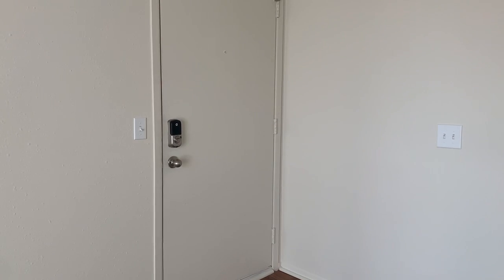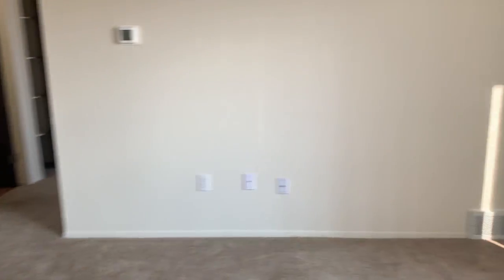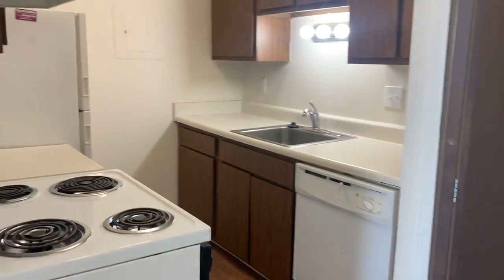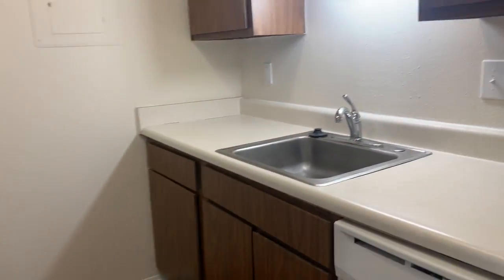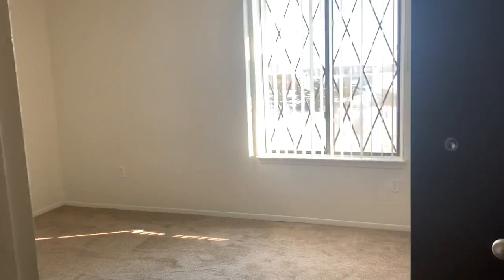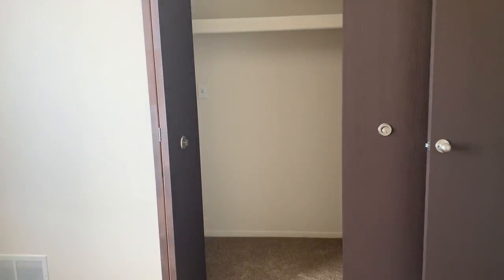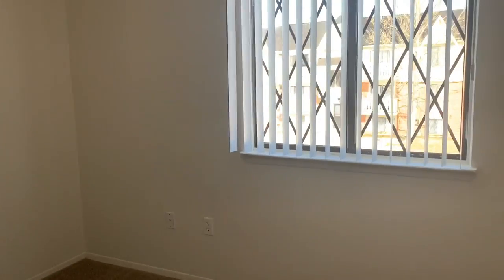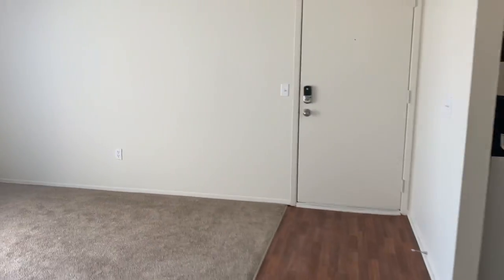Two Bedroom Hemlock Apartment #232 - Perry Place Apartments, Grand Blanc, Michigan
This Two Bedroom Hemlock Apartment #232  is 700 square feet.  The apartment includes FREE water, sewer, and trash removal!  It also has natural gas heat, air conditioning, and window coverings. All our homes are appointed with Smart Home features such as entry locks and thermostats.

Our community is large and offers a lot of green space.  There are picnic tables and park-style grills located throughout for your convenience.

Perry Place is a pet friendly community, but please contact the leasing office for the rules and restrictions  prior to bringing any pet with you.

You may select the rental rate based upon your desired apartment, your move in date, and lease term that you select!

You will be able to select the rental rate that works best for you by determining your desired apartment, desired lease term, and desired move in date.  Thank you for allowing us to become A PART of Your Life!